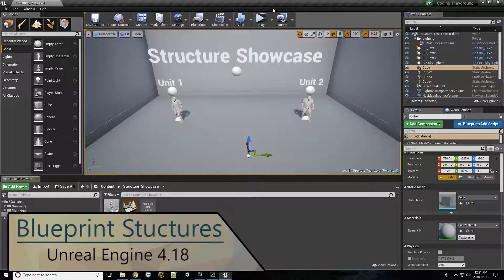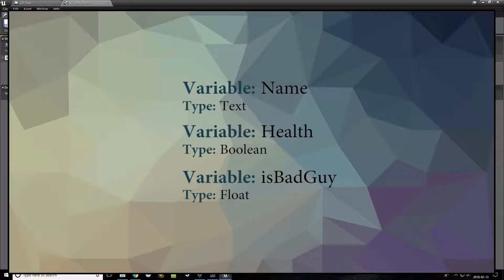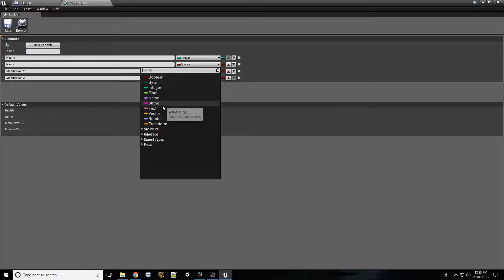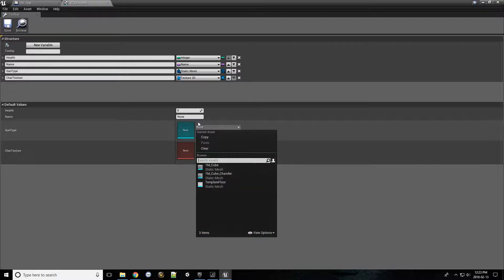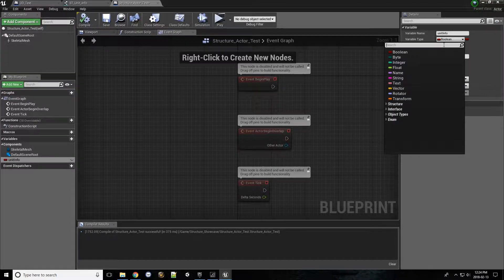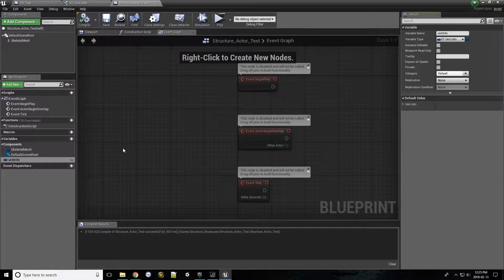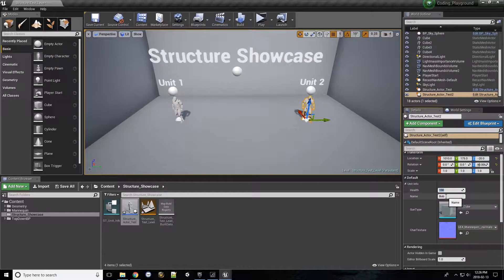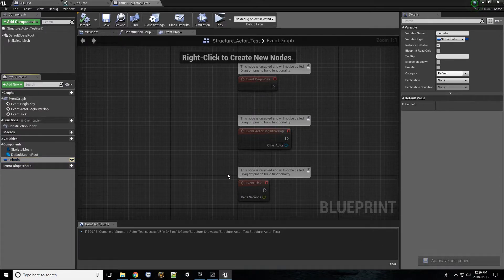Unreal Engine 4 - Structures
Structures are a powerful tool that can allow us to maintain large amounts of variables easily and efficiently. It cleans up workflows, and streamlines pipelines while letting us avoid an easy headache.